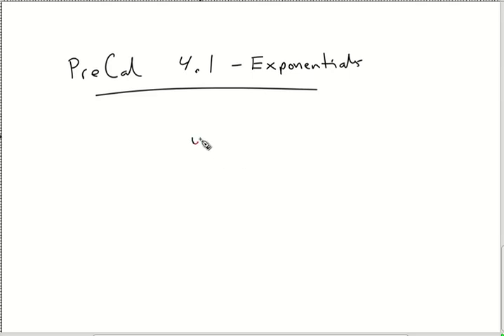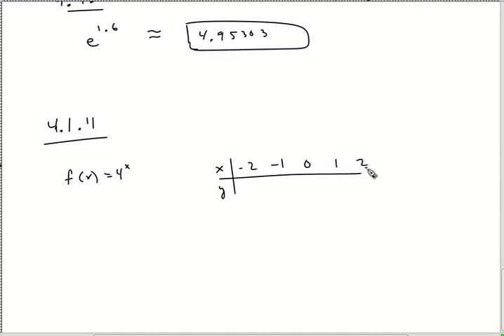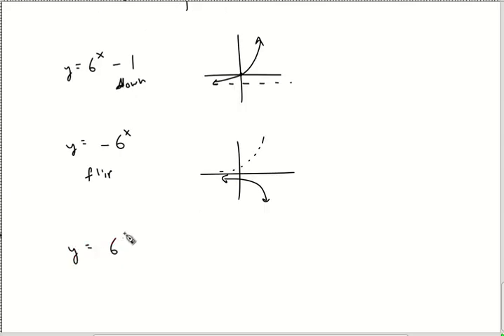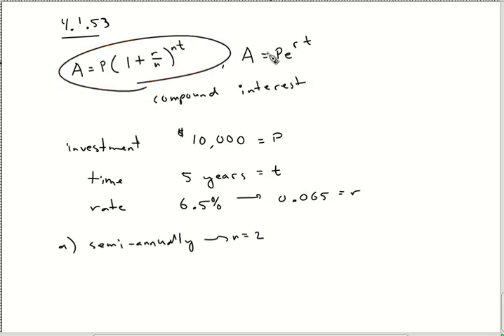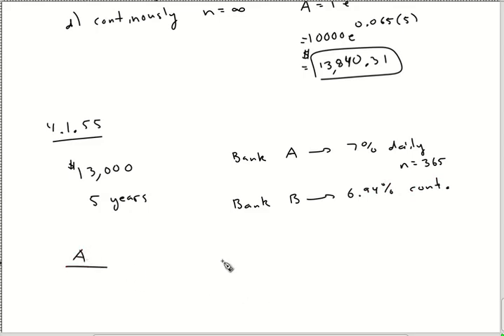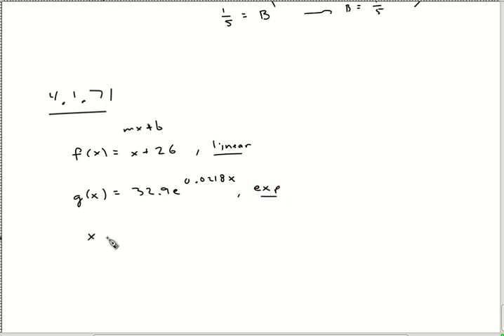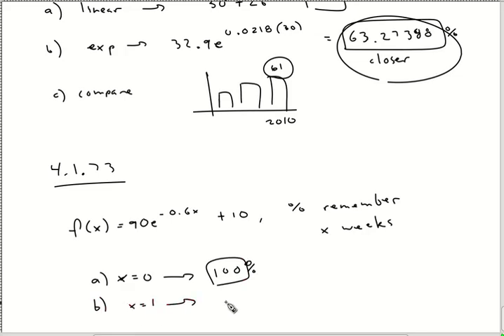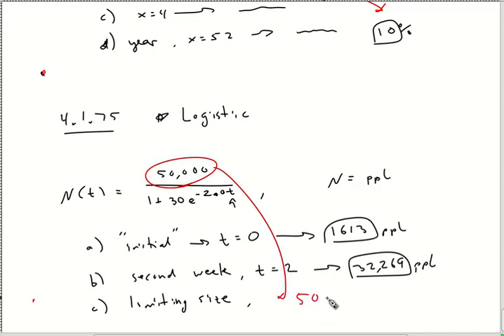NewPreCal Ch4 Sec1